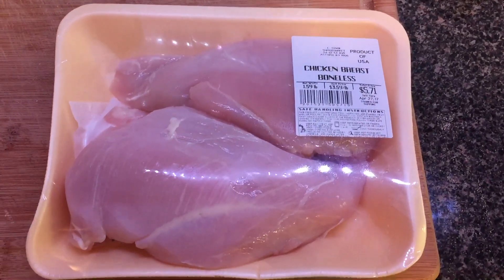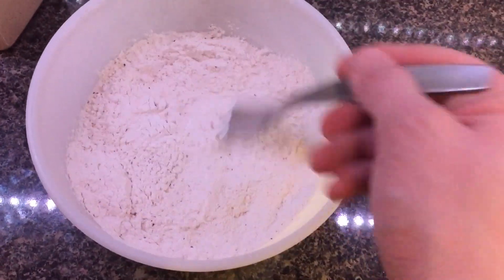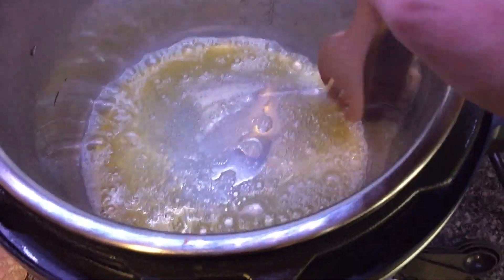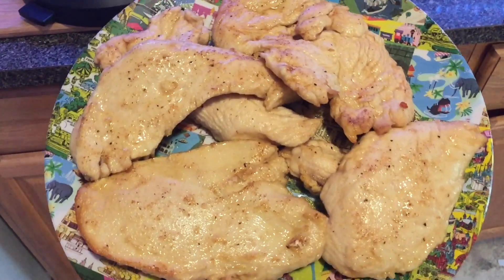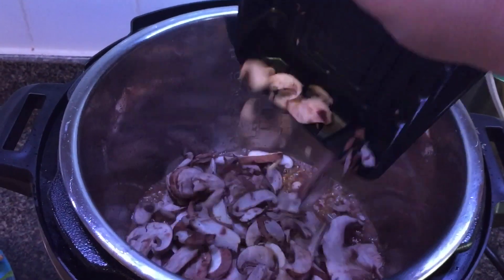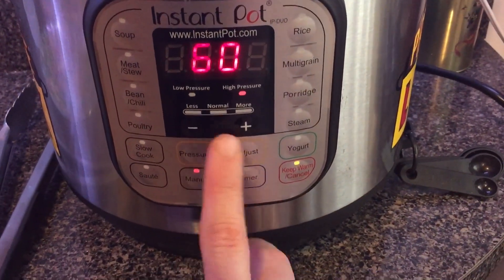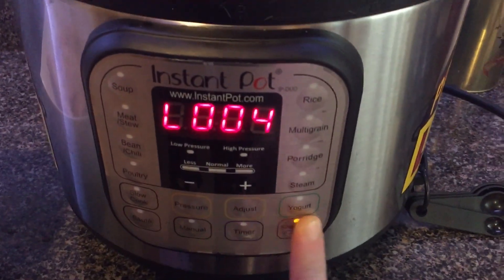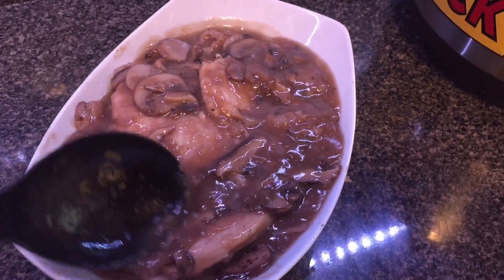Instant Pot Chicken Marsala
It’s like I’ve always said about Jews & Italians:  "Same Behavior, Different Savior"

I love Chicken Marsala.  There’s just something about a rich and creamy wine sauce infused with mushrooms that sends me to a happy place.  So that said, I’ve come up with a SUPER quick, easy and OUTRAGEOUS Instant Pot recipe that could part the Trevi Fountain.

You’ll be making this one for life.

Which is the right Instant Pot for you?